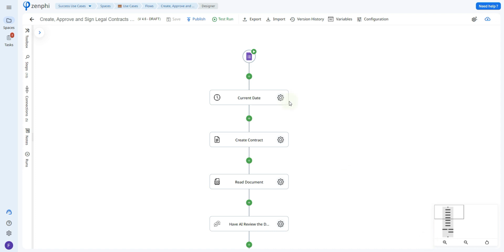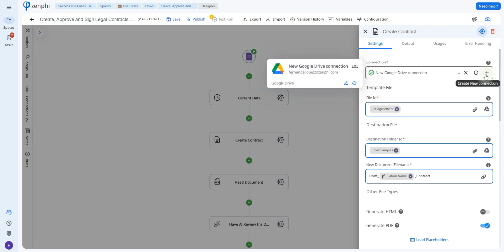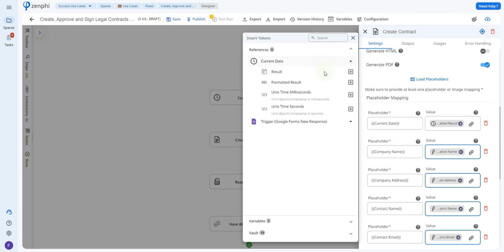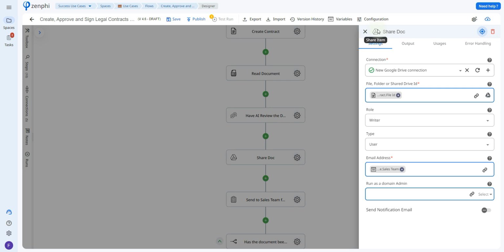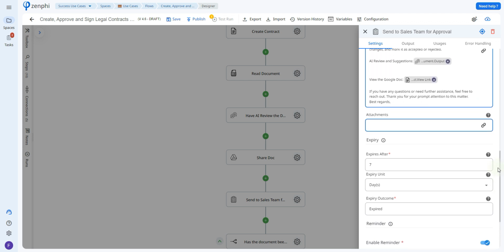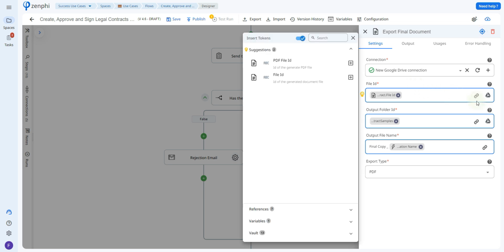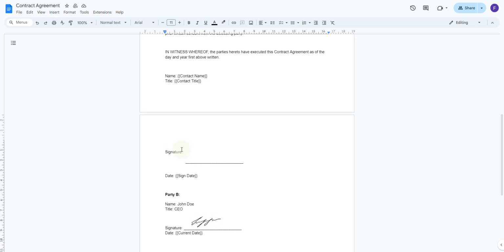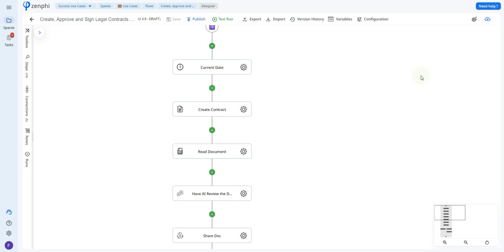Create, Review, and Sign Contracts with Zenphi and Generative AI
Discover how Zenphi leverages generative AI to automate your contract creation process. Using Google Doc templates, you can generate custom documents with information from Google Forms. Our AI reviews the grammar and readability of these documents before sending them for approval, ensuring clarity and accuracy. This seamless Zenphi flow simplifies and automates the entire process.